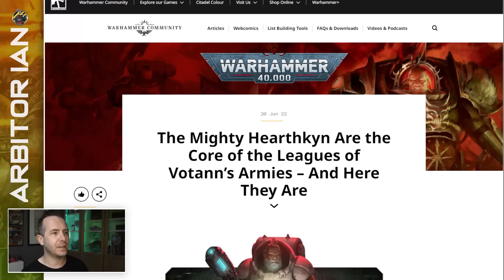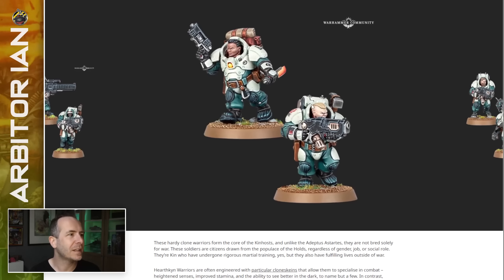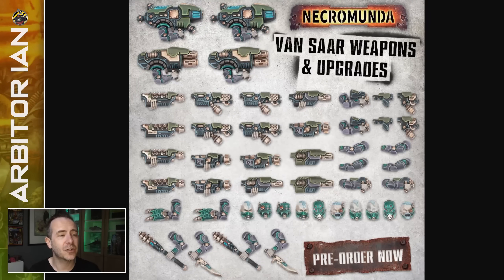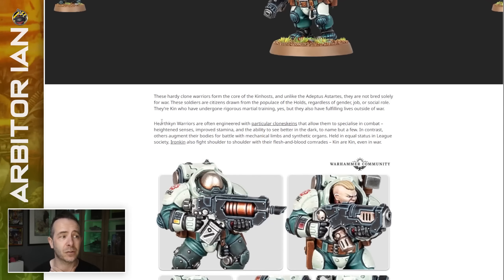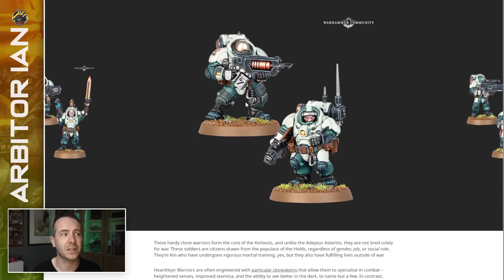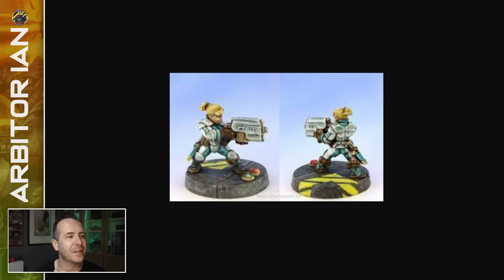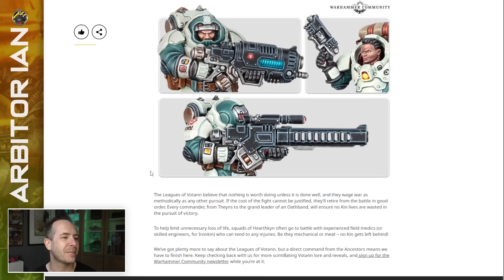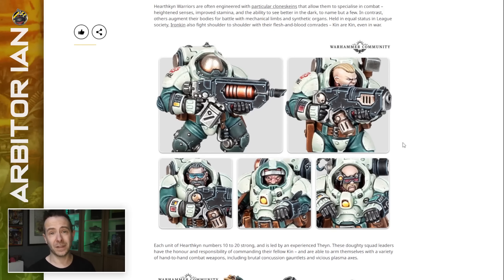SQUATCAST - An Entire SQUAD of Squats!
It's the Squatcast - back with all your squat news about squats, and today we have NEW SQUATS - a whole squad of them!